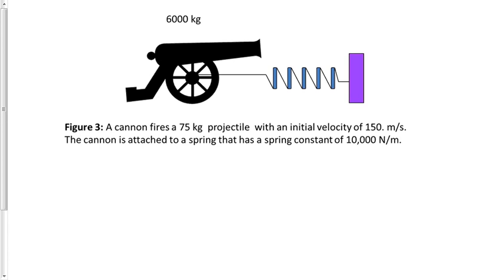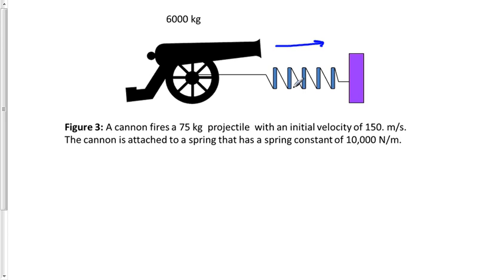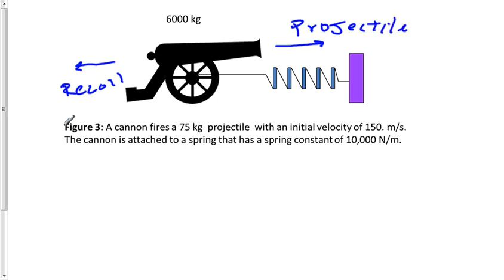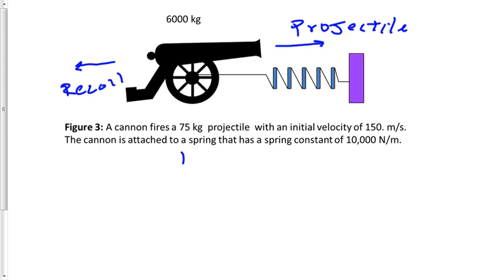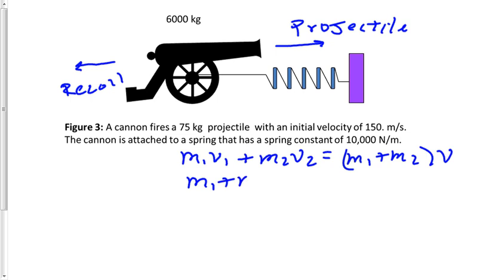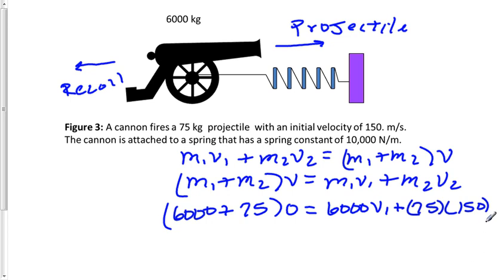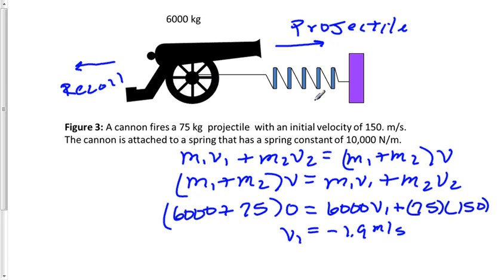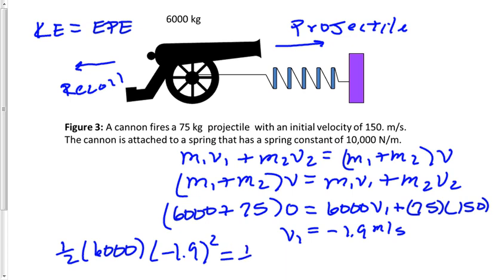Recoil Velocity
The recoil velocity of a cannon is calculated after it launches a projectile.  A spring is attached to the cannon, and the distance the spring is stretched by the cannon is also calculated.